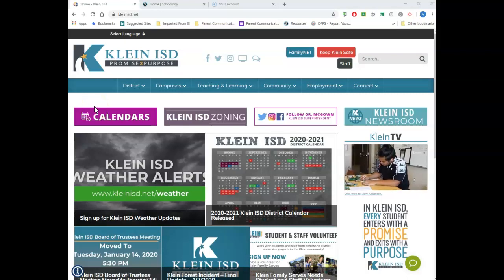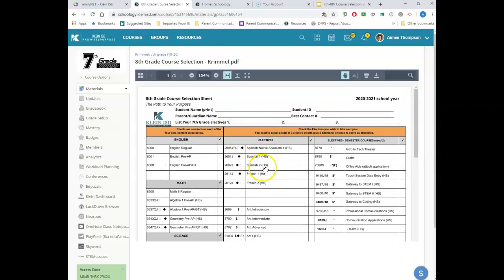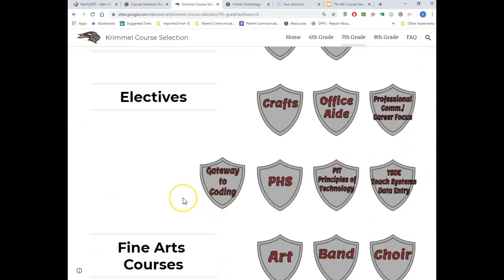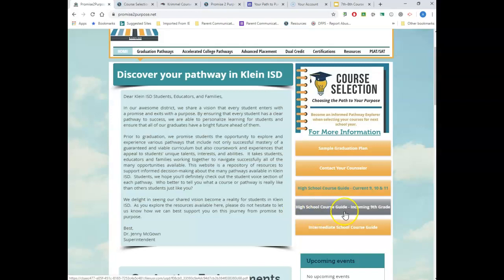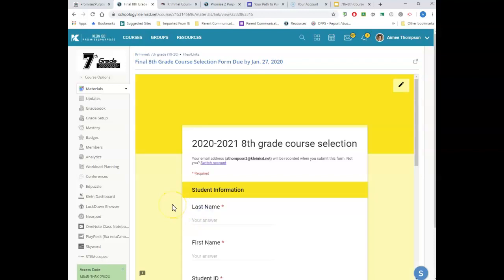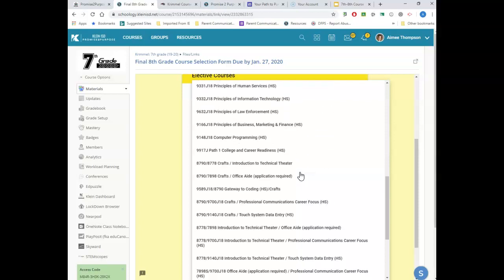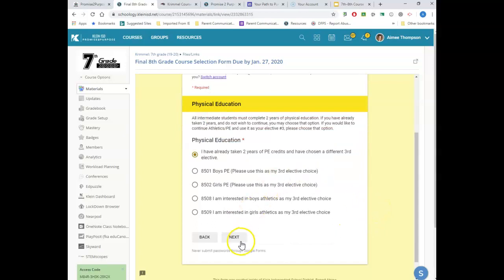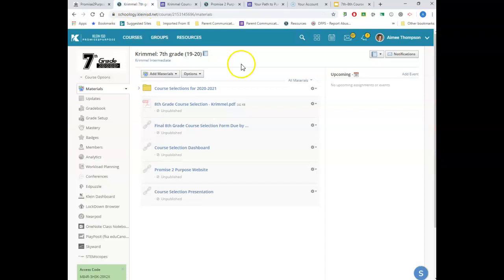Course Selection How to Video